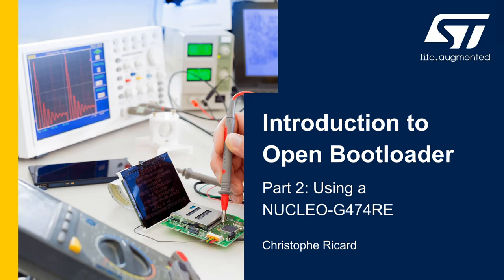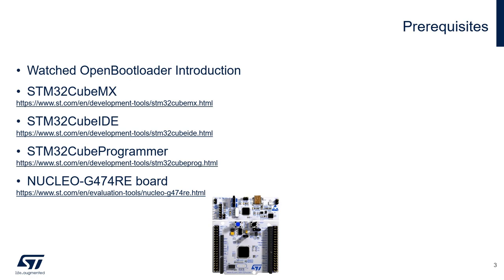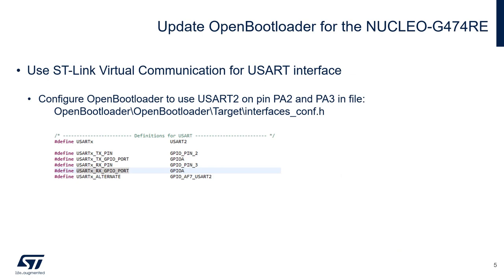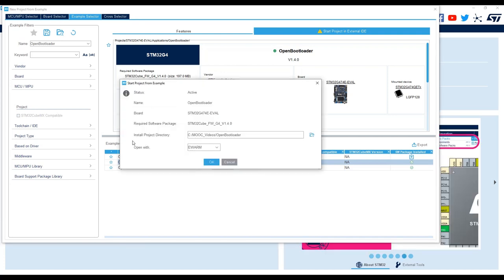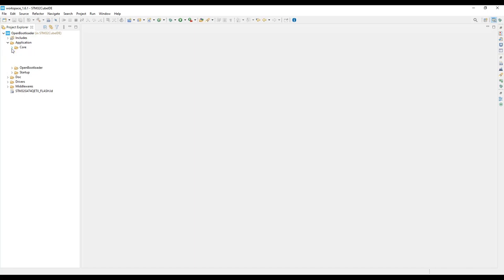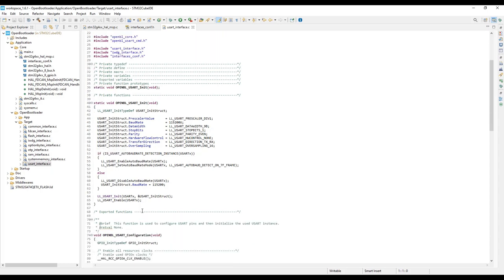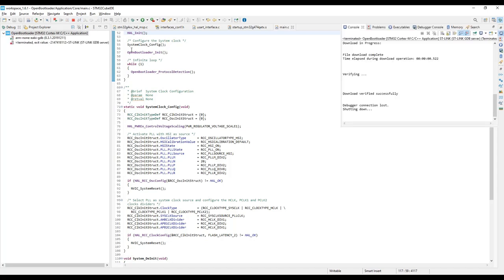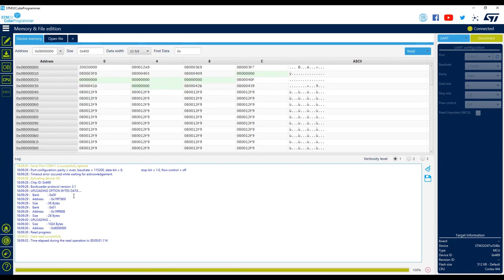Introduction to Open Bootloader, Part 2: Using a NUCLEO-G474RE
OpenBootloader configuration needed on a NUCLEO-G474RE demonstration to execute a firmware update through UART.